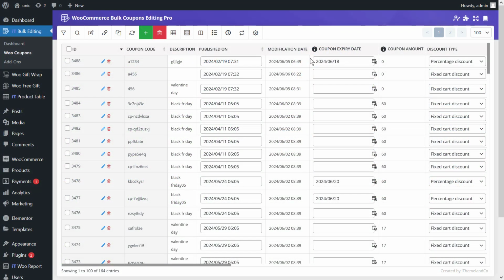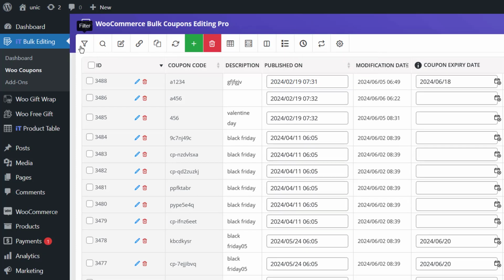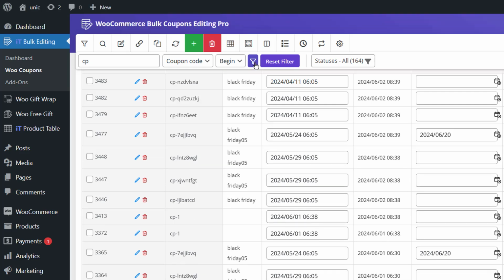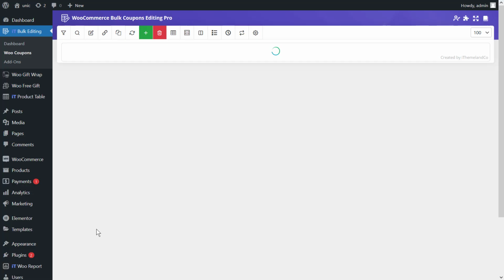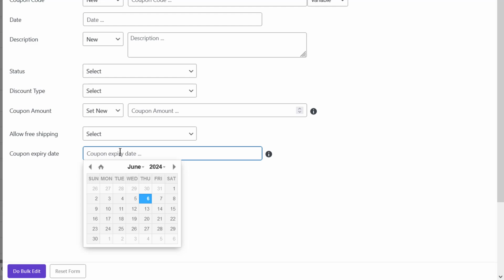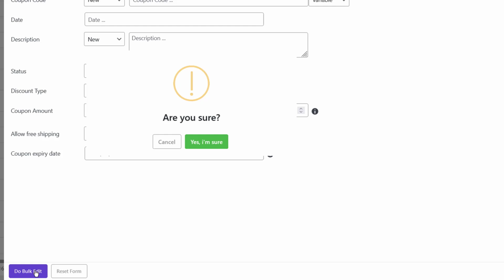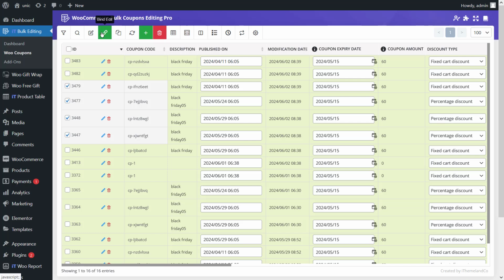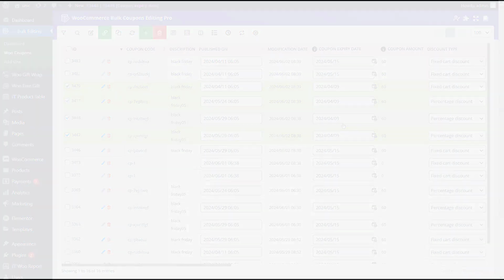How to change multi coupon expiry dates at the same time?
In this tutorial you are gonna find out How to change multi WooCommerce coupon expiry date at the same time.
By using Woocommerce bulk coupons editing plugin you are able to filter those coupons that their expiry dates need to be edited and pick an exact date from the calendar provided in the bulk edit form.
You are even able to change multi coupon expiry dates at the same time directly from the table.

Video Timestamps:
00:00 How to change multi coupon expiry dates at the same time
00:55 Filter those coupons that you need to change their expiry date
01:22 Add “Expiry Date” column to the table
02:21 Change multi coupon expiry date at the same time

Key Features
1- User friendly design
3- Advanced bulk editing form: edit all woocommerce coupon fields in specific operands:
4- Append, prepend, replace for text fields: title and …
5- Show/Hide columns
6- Column manager
11- Inline Edit: edit values in separate types: numeric, text, date, checkbox and …
12- Import / Export